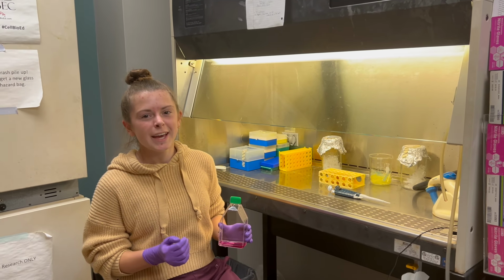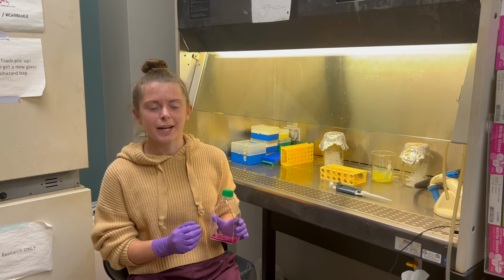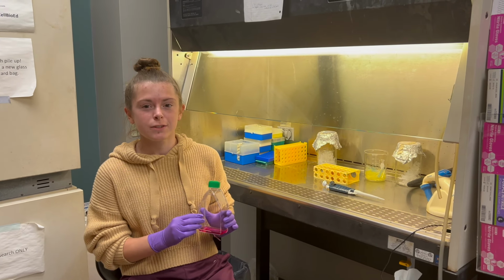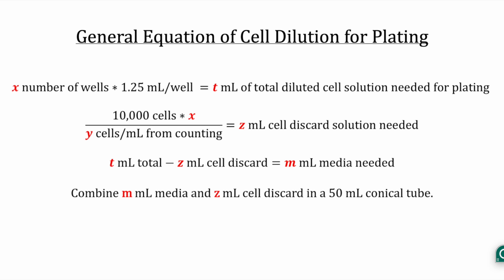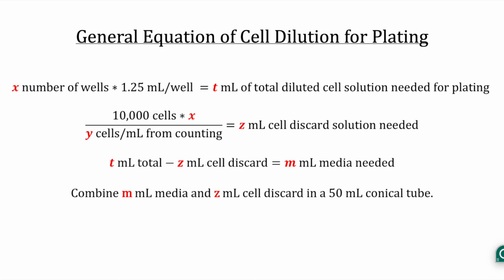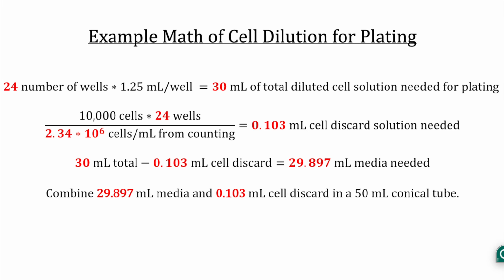AO/PI Staining Protocol for Cell Viability (Acridine orange (AO) and propidium iodide (PI) )